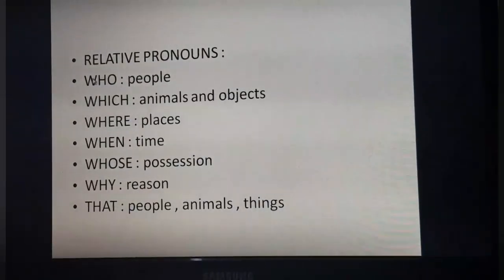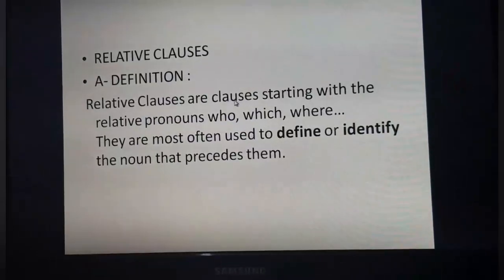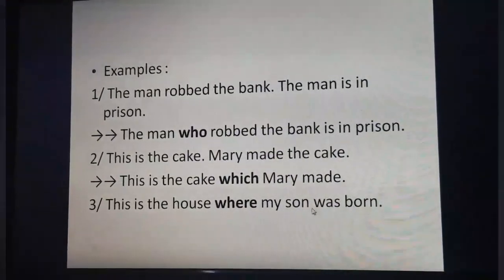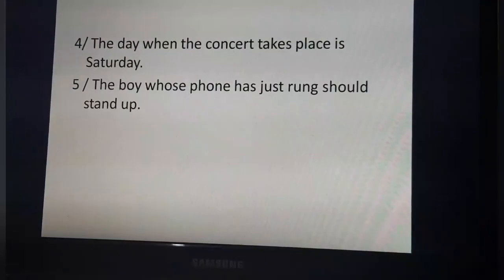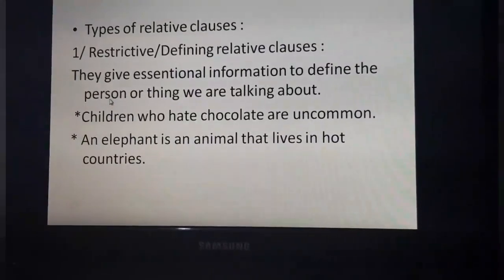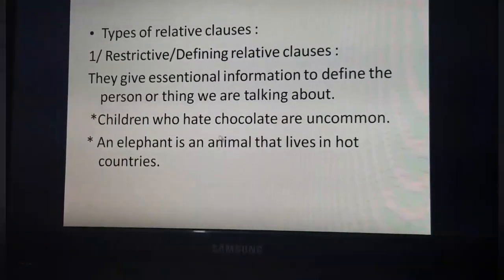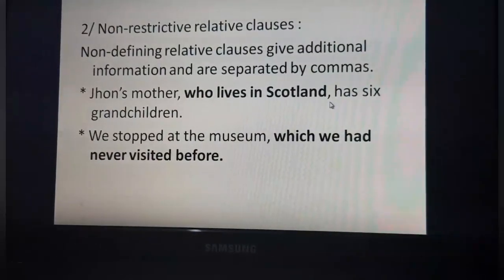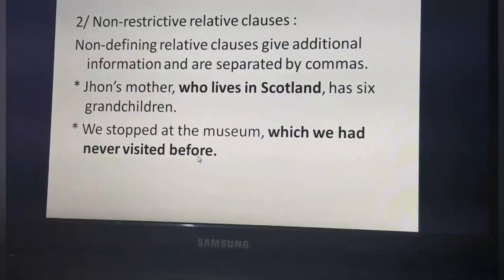Relative clauses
The best explanation ever to understand relative clauses and use them appropriately.